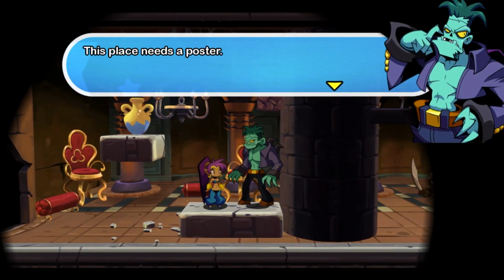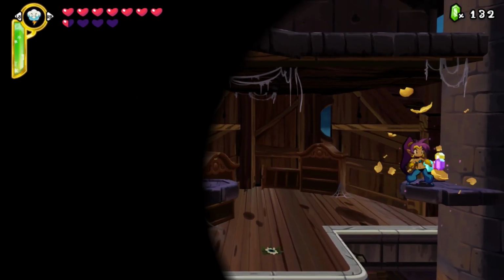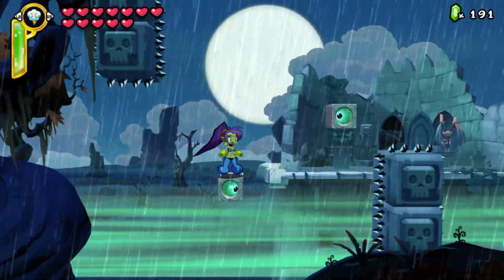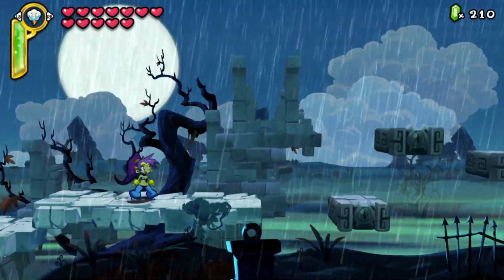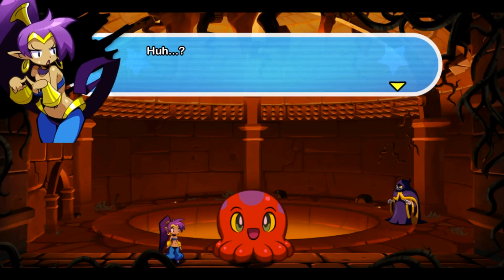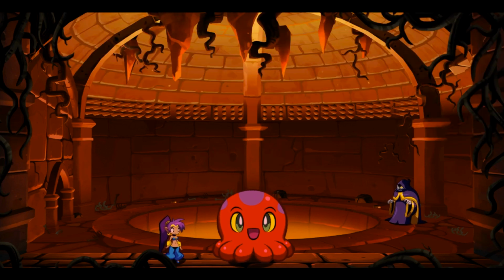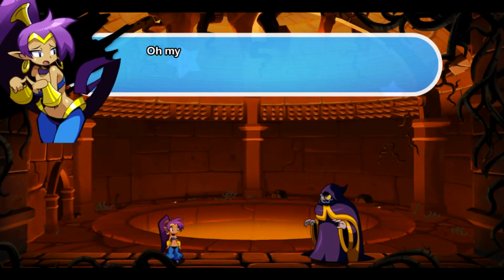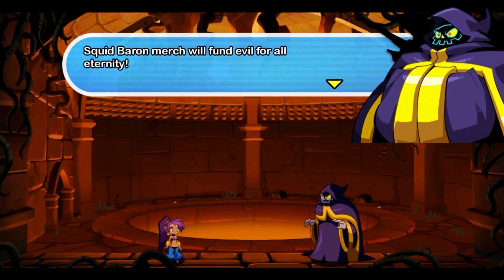Let's Play Shantae Half-Genie Hero Part 08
Time for twice the boss battle goodness as we take on both Squid Barron and Hypno Barron at once at the end of Hypno Barron's Castle.